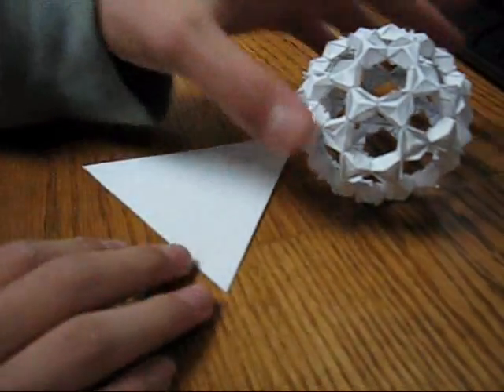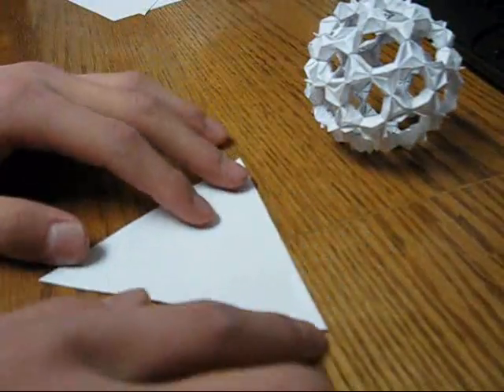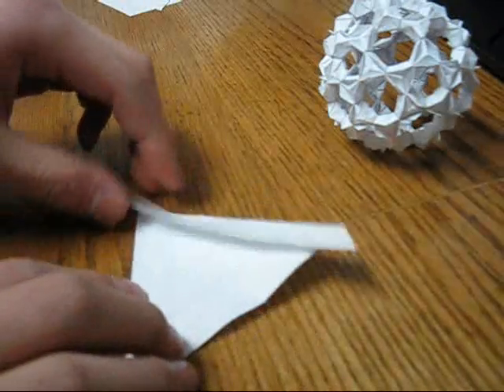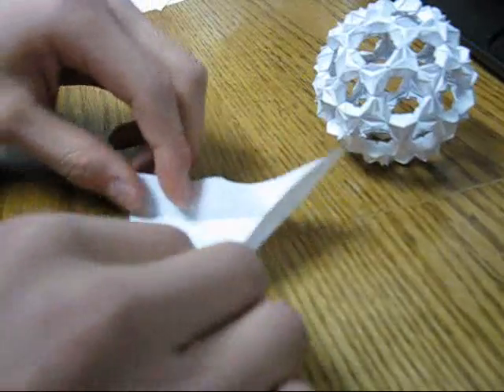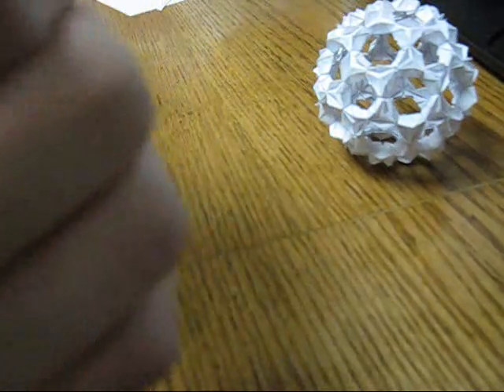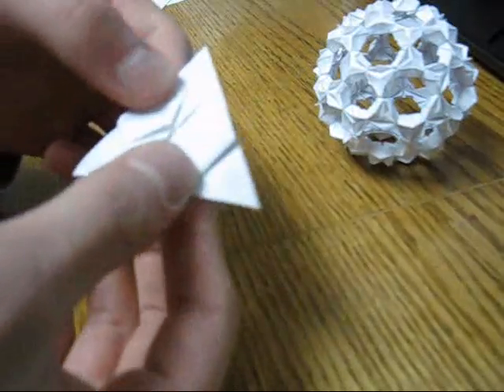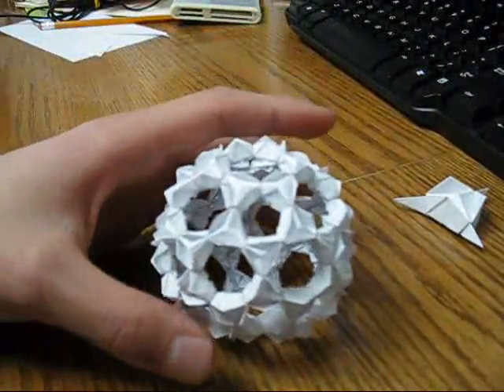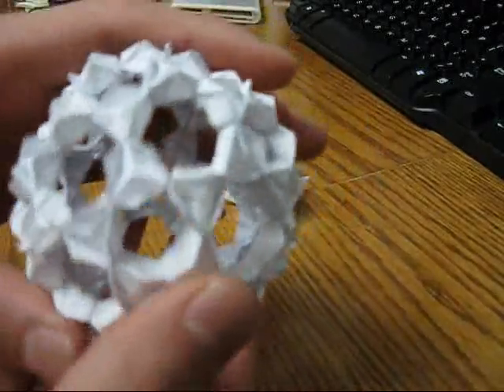How to make the Origami Buckyball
Yay! a tutorial. First vid, comment/rate lol.